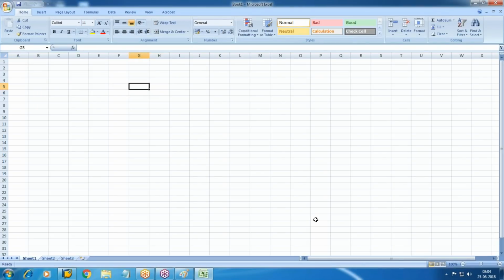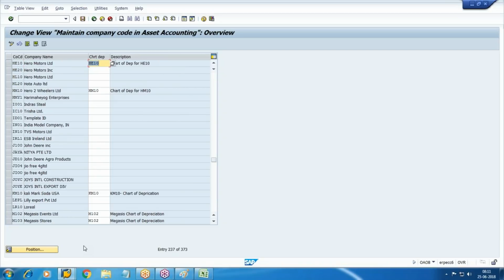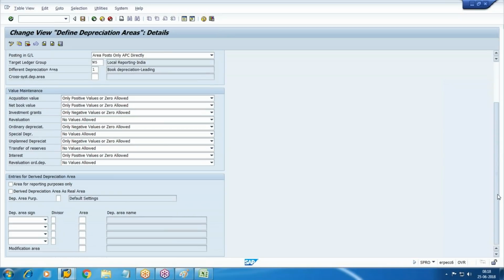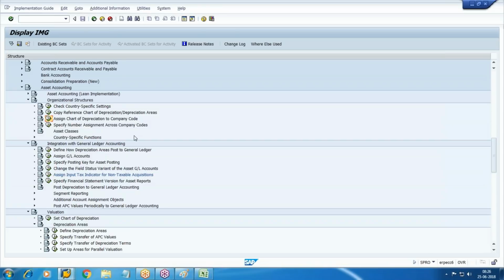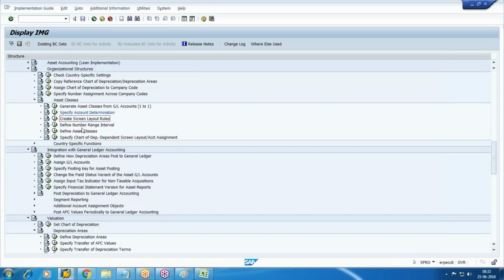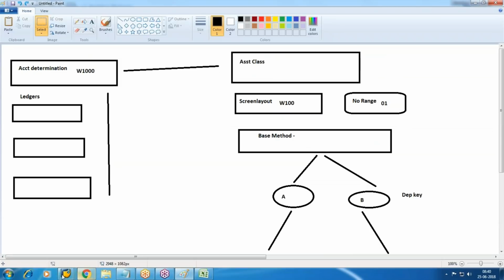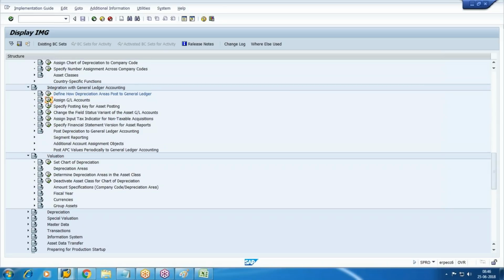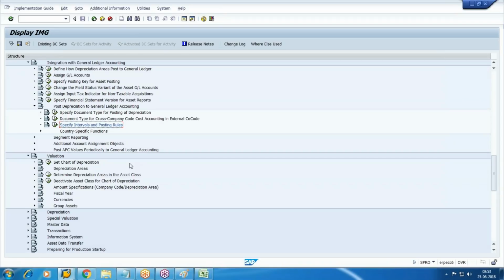Asset Accounting in SAP FICO - 1 | How to configure Asset Accounting in SAP FICO | Pradeep Hota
This video explains the concept of Asset Accounting in SAP FICO. Learn how to configure asset accounting in sap fico and learn asset accounting scenarios in SAP FICO.

It includes How to Do:-

APC - Asset Acquisition & Production Cost
Purchase of Asset
Sales of Asset
Asset Under Construction
Depreciation Calculation & Posting
What is Depreciation Areas
Calculation of Multiple Depreciation areas
What is Delta Depreciation & how to do it